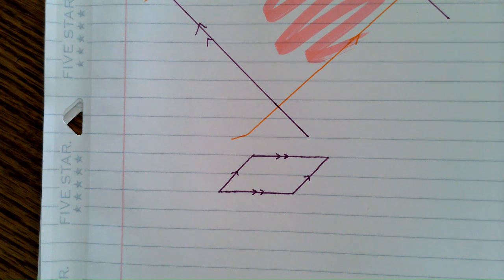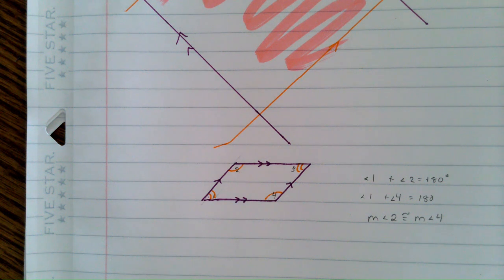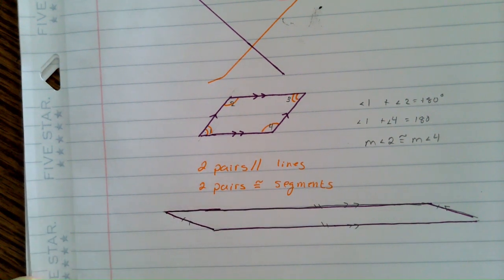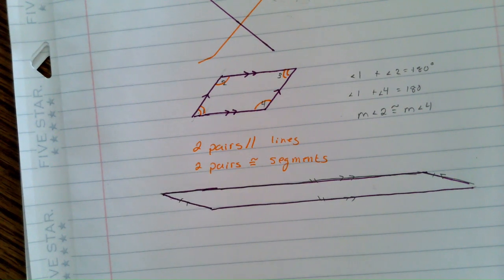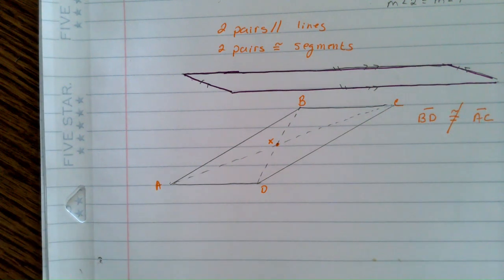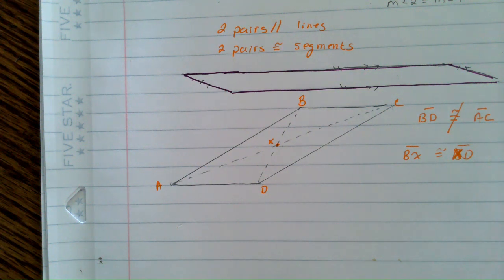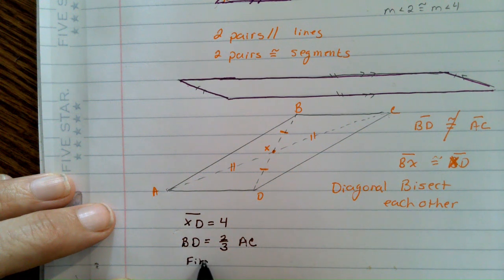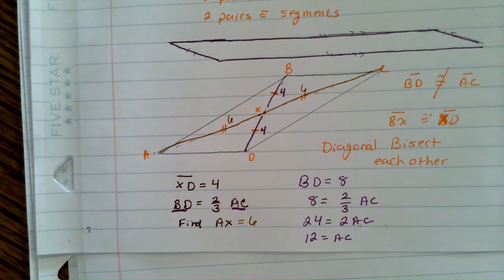Properties of Parallelograms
This video explores the defining properties of parallelograms, including their equal and parallel sides, opposite angles, and the behavior of their diagonals.